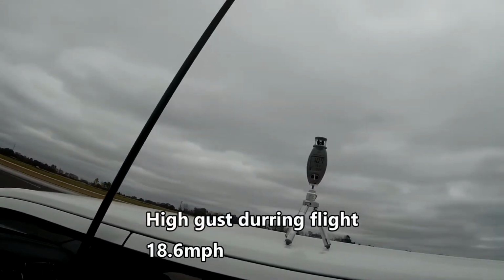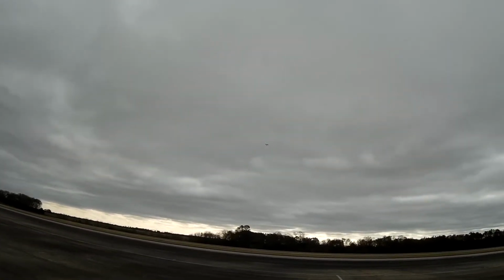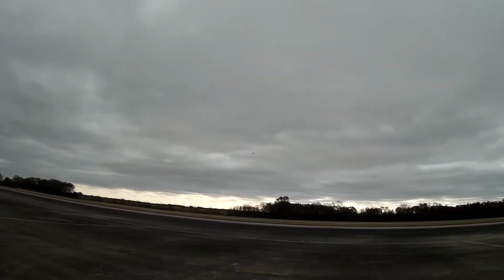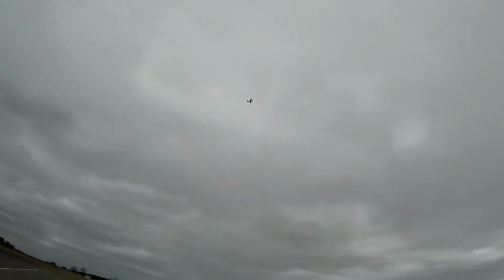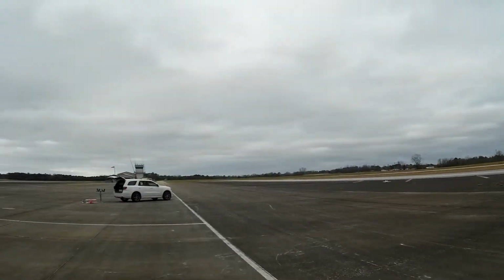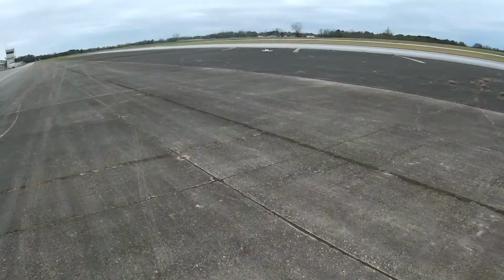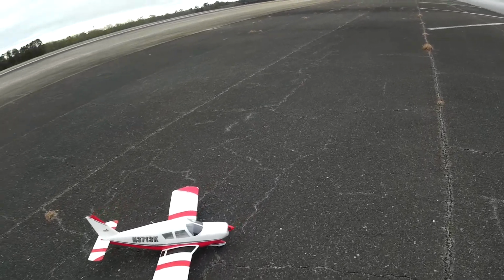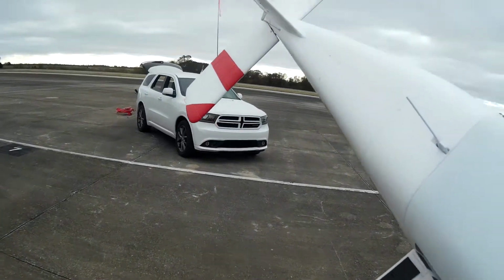E-Flite Cherokee 1.3m PnP After Steering Repairs, Lemon Rx 3s 2200 Windy Let's Go Flying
Back in the Air after the bracket on the Steering strut broke when I hit a hole in the grass.  Need to fix the spring since it slides by the stop on the strut.